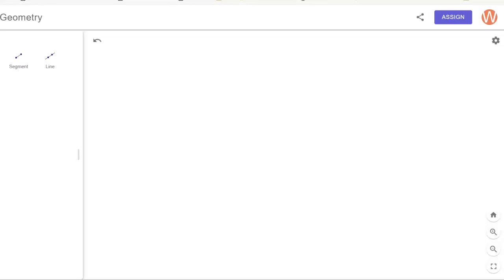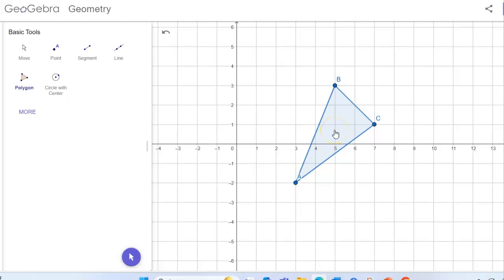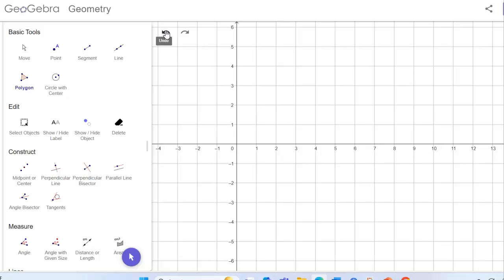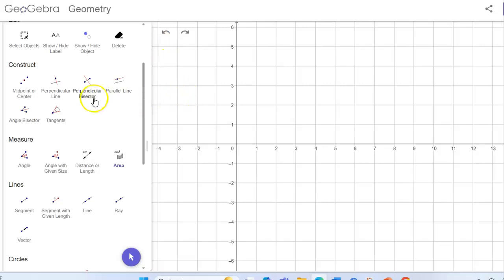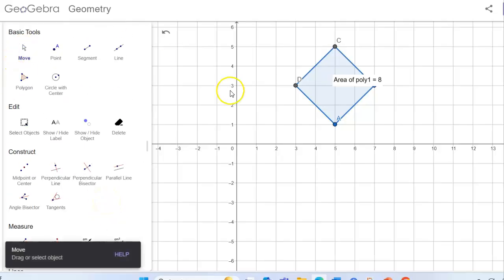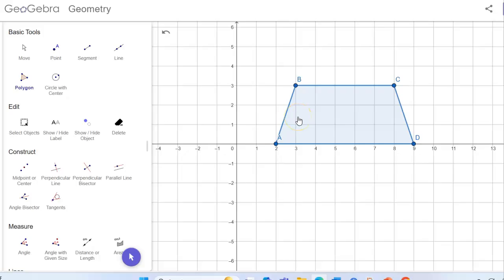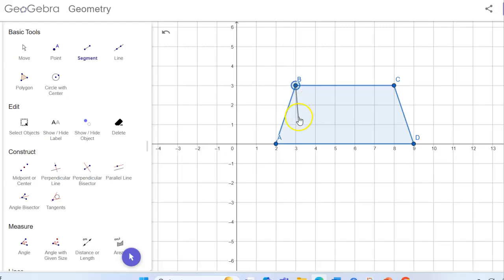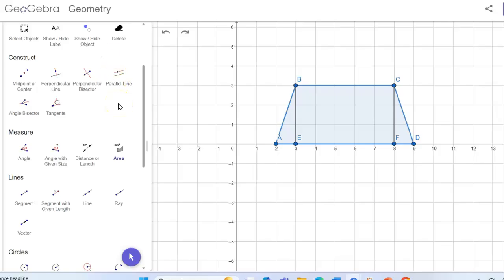Area using Geogebra